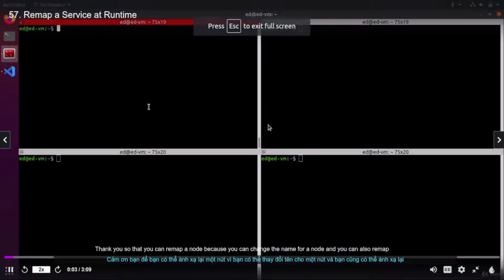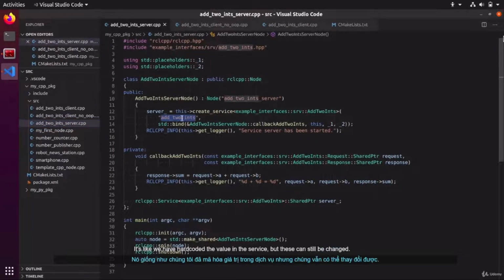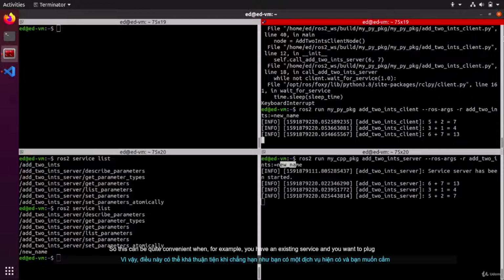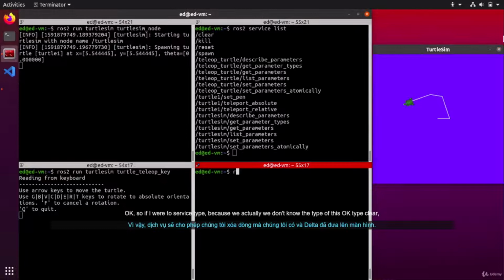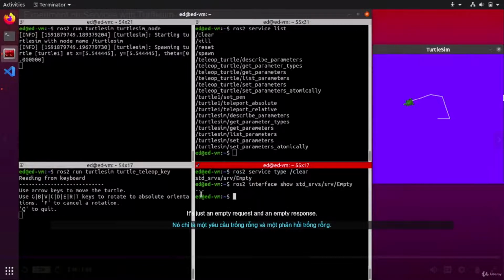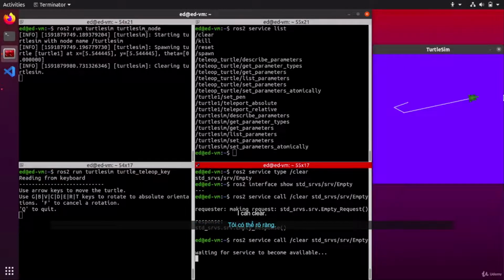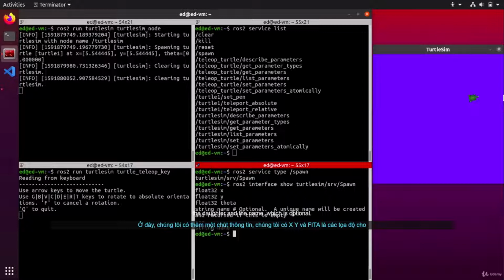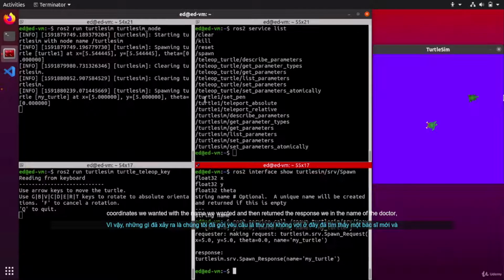Ros2:57-59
Time :
00:00 - 57_ Remap a Service at Runtime
01:34 - 58_Experiment on Services with Turtlesim
05:38 - 59_Activitiy 003 - ROS2 Services